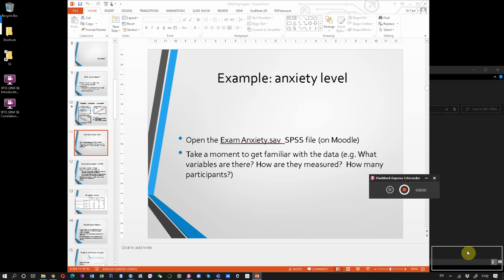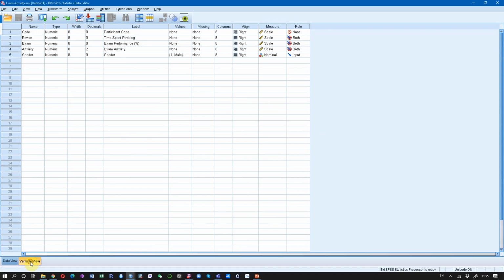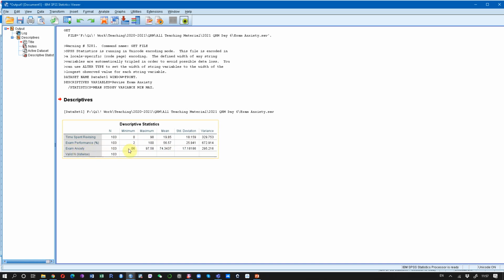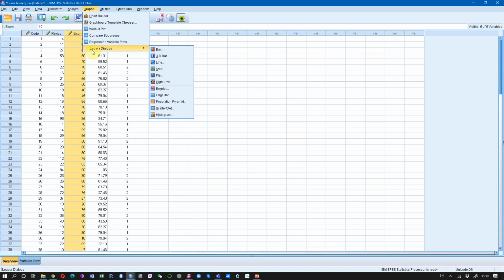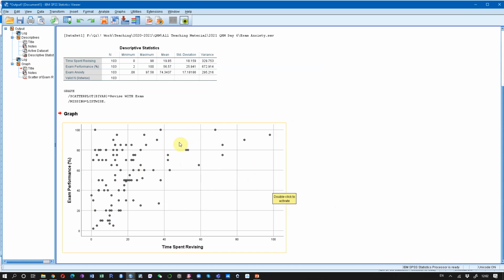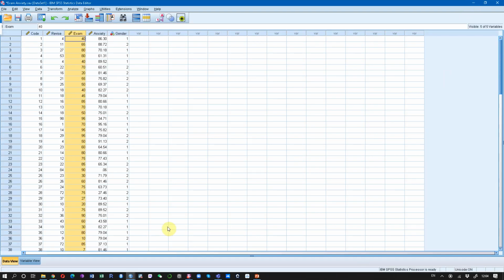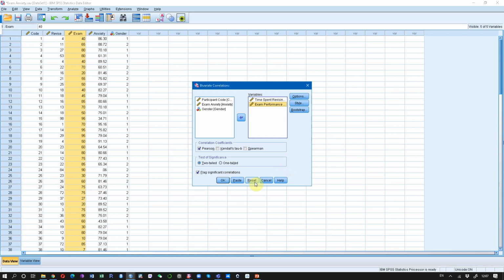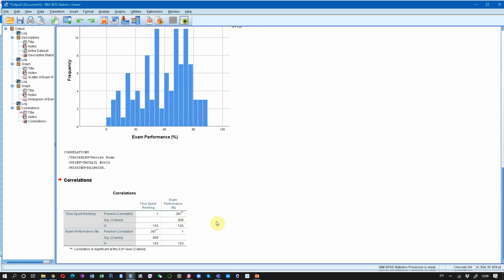SPSS QRM S6 Correlation Test with Exam Anxiety Data